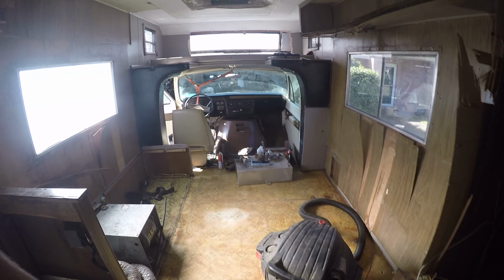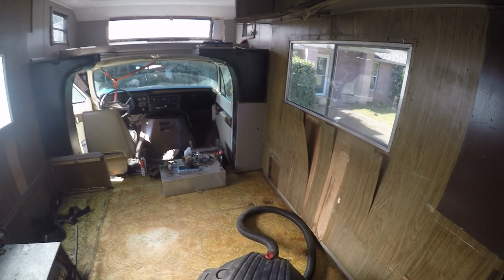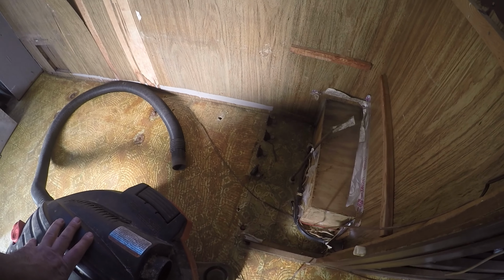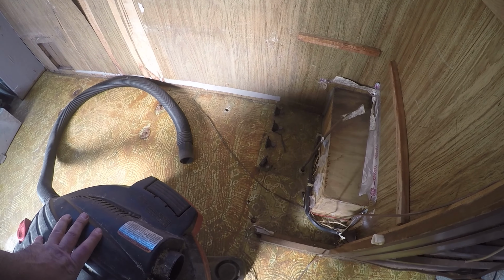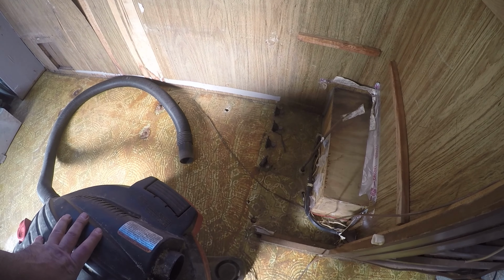1976 Dodge Camper "Buffalo Bill"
Did alittle demo/cleaning on the old beast today! Garbage day tomorrow so i needed to fill my trash cans!